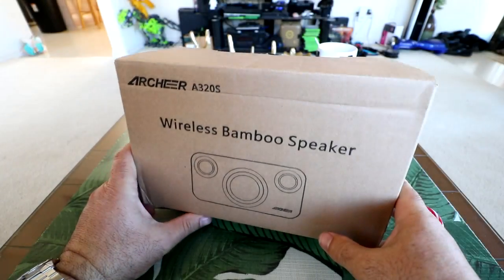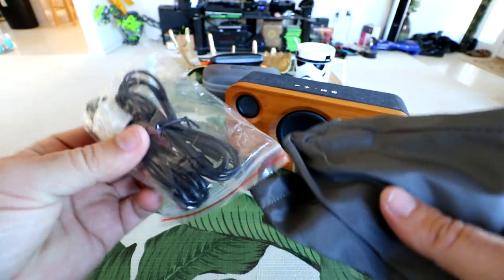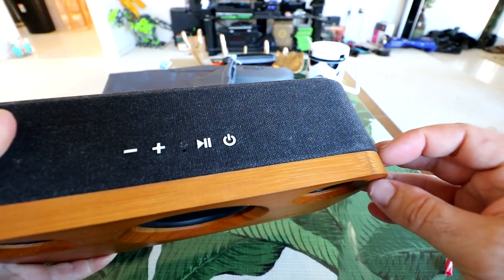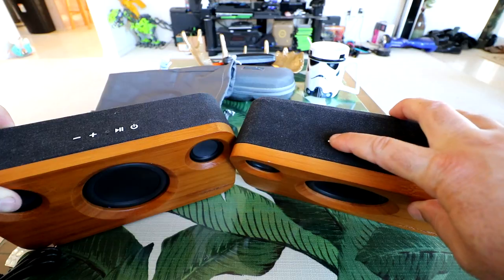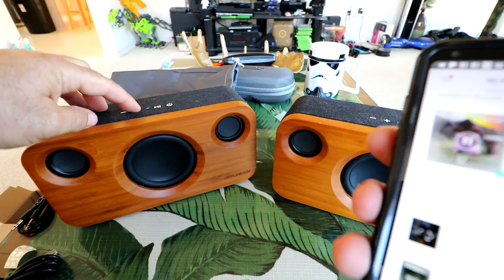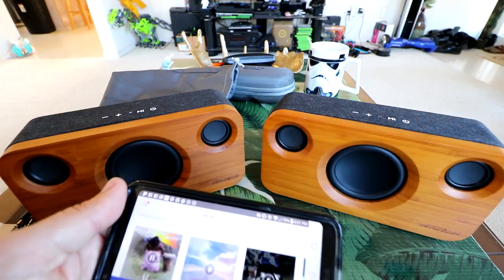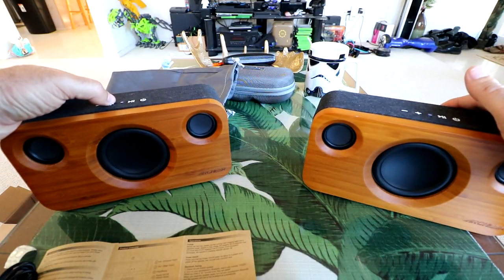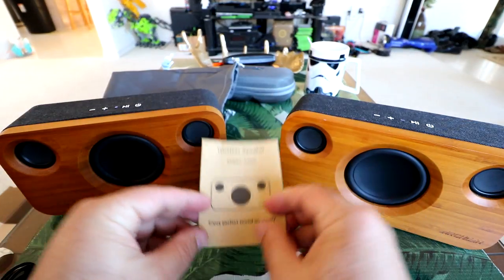ARCHEER A320S Bluetooth Speaker Review - Unique Style & Big Sound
Enjoy my review of the ARCHEER A320S Bamboo Bluetooth Speakers.

These speakers really have a unique look and do sound very full and get very loud with deep bass.  I'd recommend a music app with an eq to tone down the bass a bit as it can get overwhelming when placed in certain areas.  Wireless stereo pairing, built in mic and the bamboo/denim exterior really give them an organic and stylish appearance.